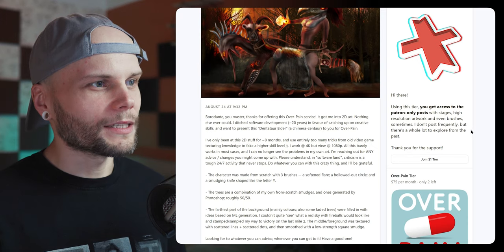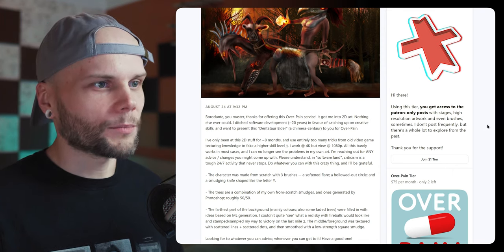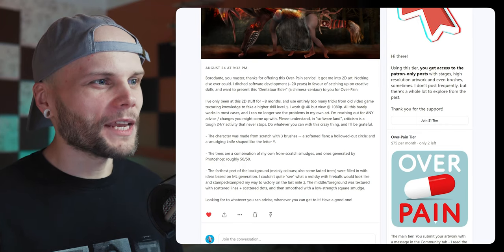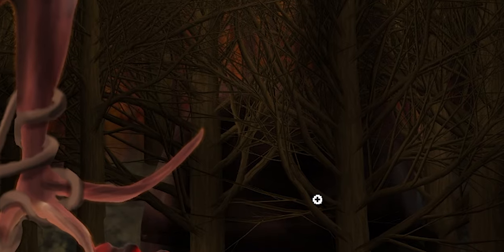Complete Paintover: Adding Depth To Your Artwork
Chapters:
00:00 - Welcome!
05:54 - Planning The Paintover
08:17 - Painting Background
22:24 - Painting Monster
01:02:13 - Conclusion